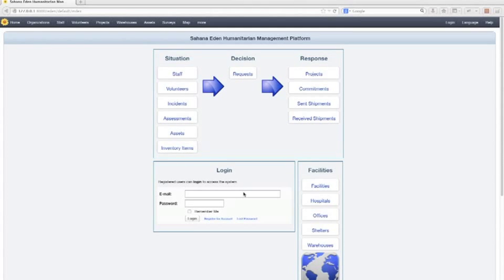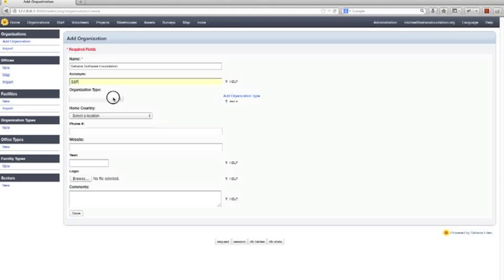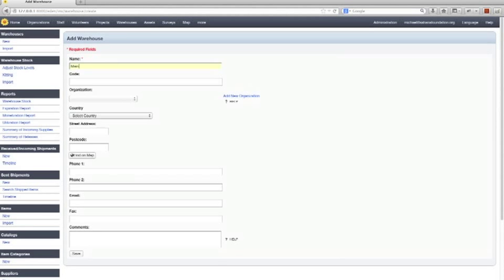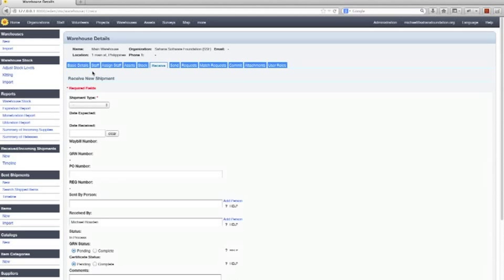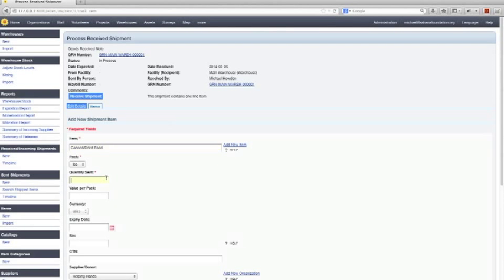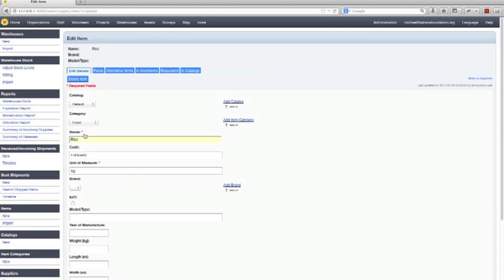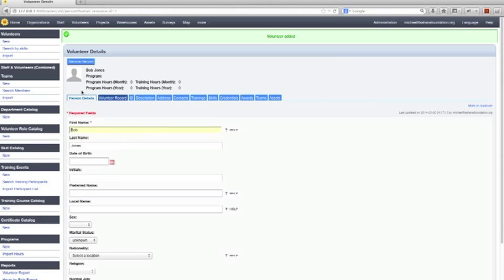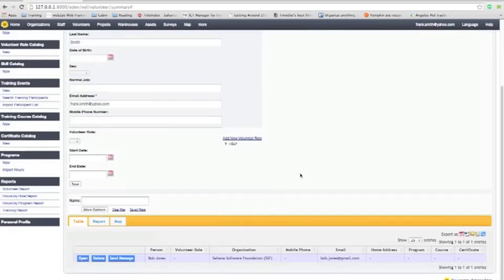Sahana Eden Demo 2014-03-06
As mentioned in the video:
- To be able to add & update the warehouse stock directly modify this